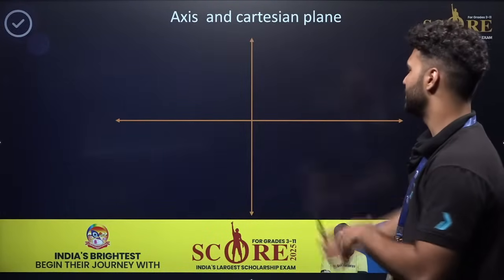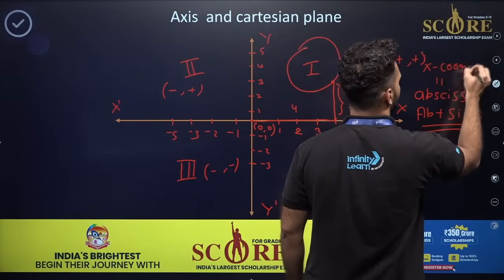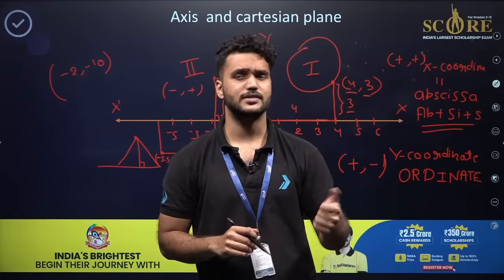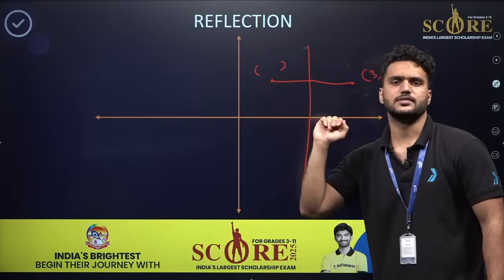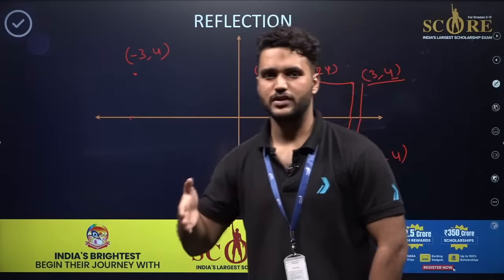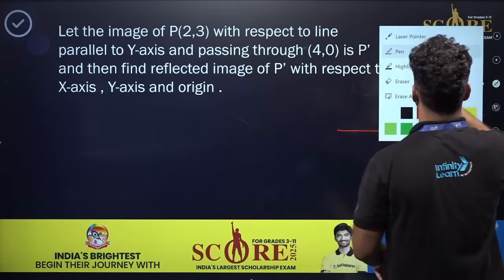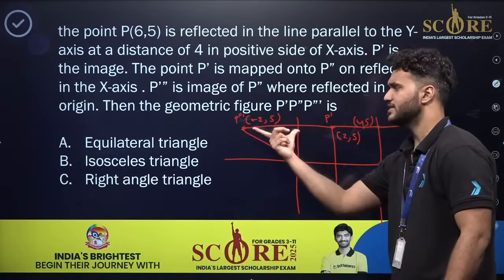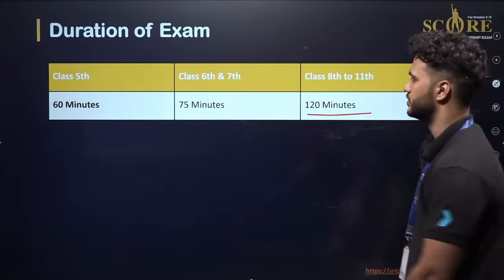Secrets Tricks to Solving Coordinate Geometry in SCORE Mathematics | Class 9 Math | SCORE 2025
Struggling with Coordinate Geometry in your Class 9 SCORE Mathematics syllabus? Don’t worry! In this video, Sri Chaitanya experts reveal secret tricks and shortcut methods to solve coordinate geometry problems quickly and accurately.

What you’ll learn:
➜Easy techniques to find distance, midpoint, and slope
➜How to tackle coordinate geometry questions with confidence
➜Time-saving strategies for exams
➜Common mistakes to avoid for better scores
➜Step-by-step problem-solving approach aligned with SCORE 2025 syllabus

Boost your math skills and get ready to ace your SCORE exams with these expert tips!